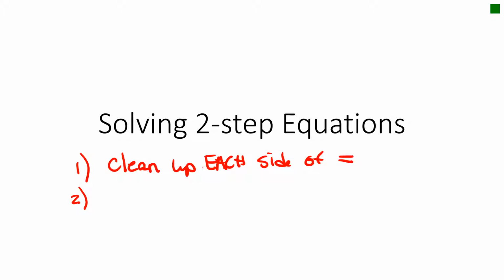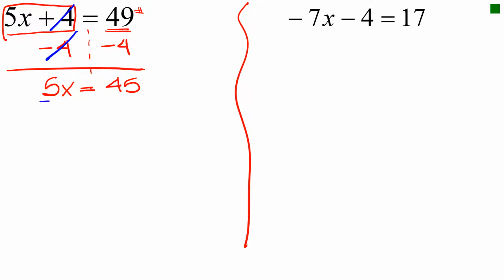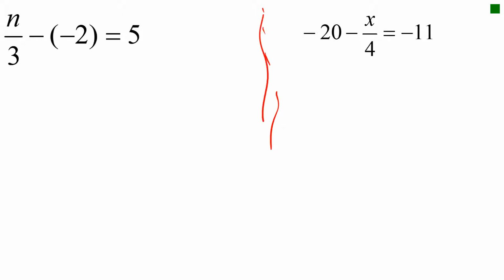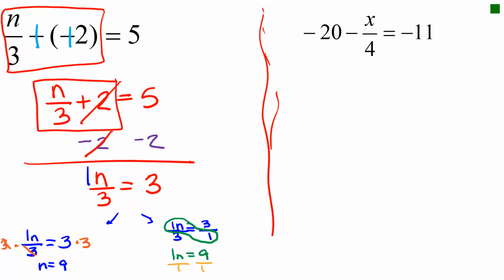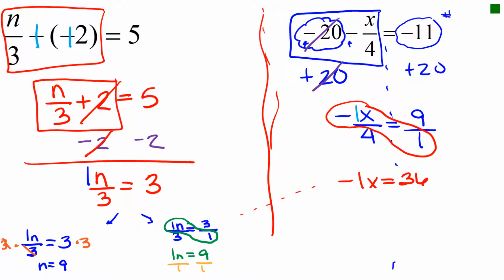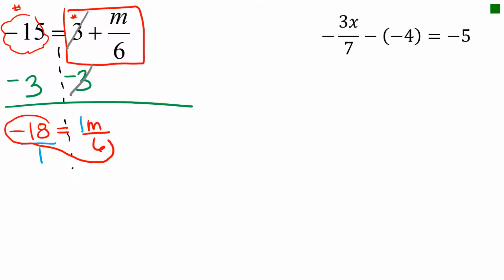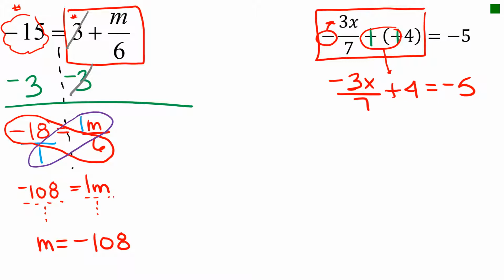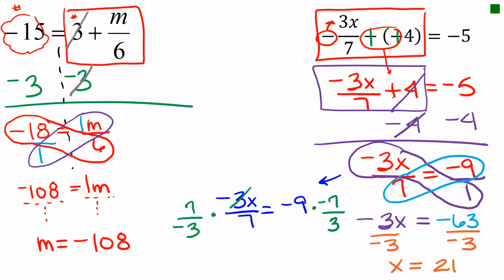Solving 2 step Equations